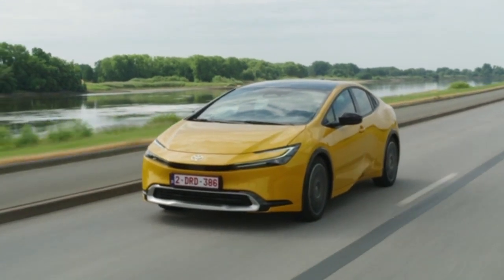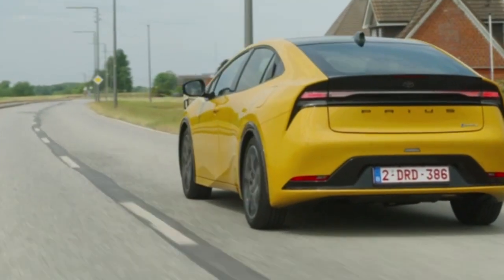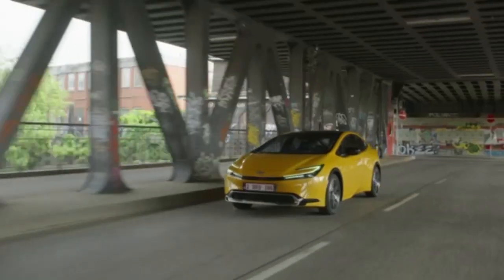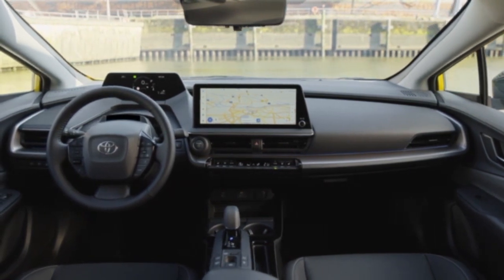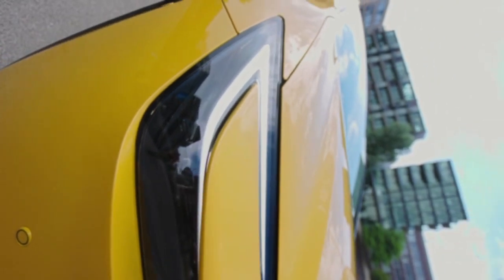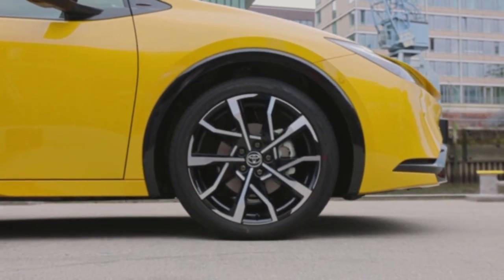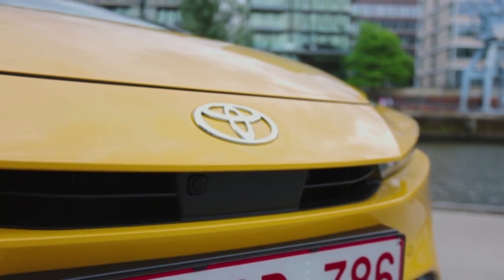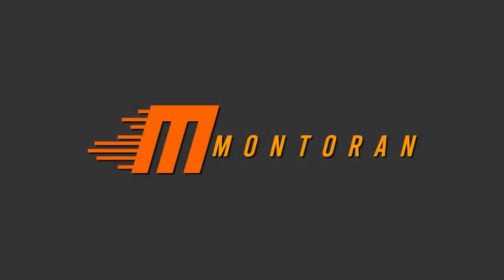2023 Toyota Prius Plug-in Hybrid EU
With a striking new chapter in its tale of engineering innovation and dynamic design, the Toyota Prius surprises with its fifth generation. The most recent Prius continues in the trailblazing footsteps of its famous predecessors by once again defying convention. It is only available in Europe as a Plug-in Hybrid Electric and is known there as Prius Plug-in Hybrid.

In order to support Toyota's multi-path strategy toward carbon neutrality, which has already seen sales of more than 23 million electrified vehicles globally, with the Hybrid and Plug-in Hybrid versions of the Prius alone accounting for more than 5 million units, the most recent Prius takes the next step in that journey by introducing the enhanced electrification of the most recent Plug-in Hybrid Electric (PHEV) technology.